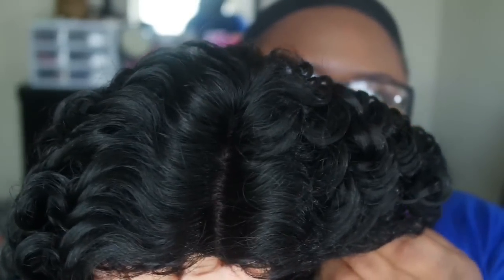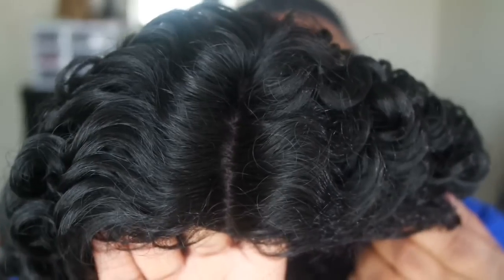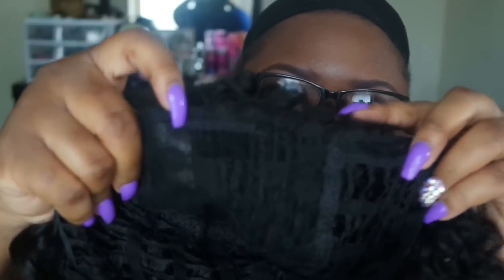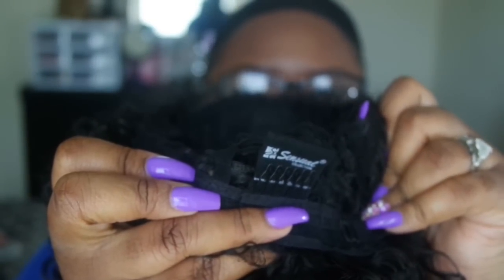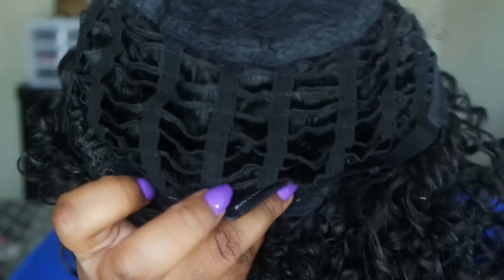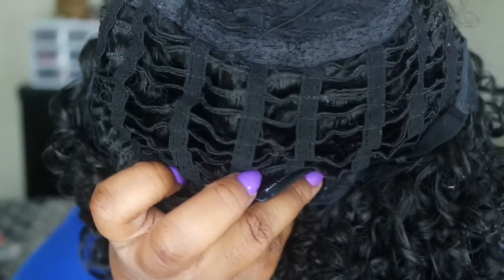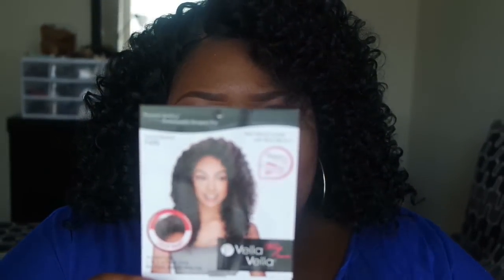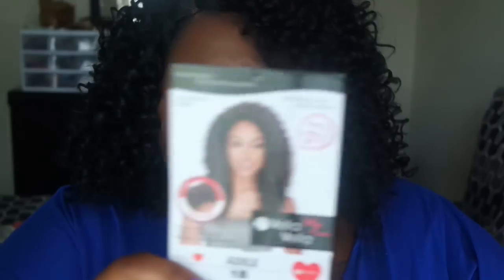Vella Vella Synthetic Wig "Adele"